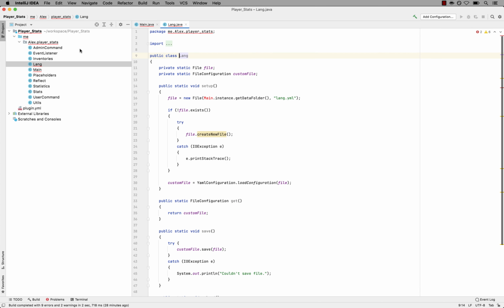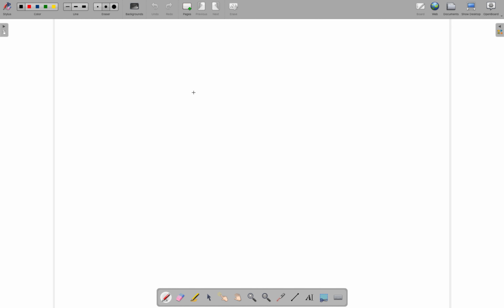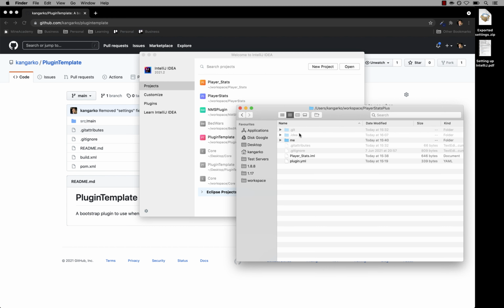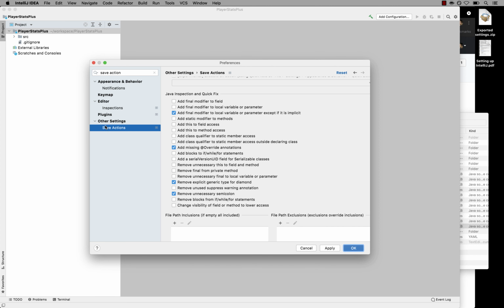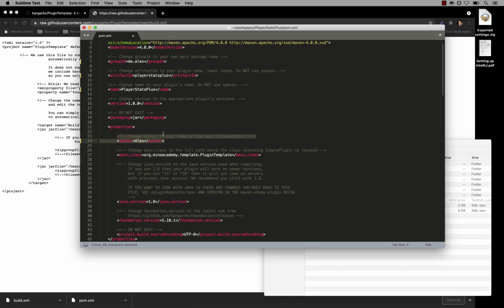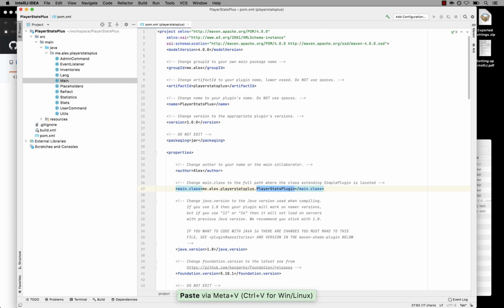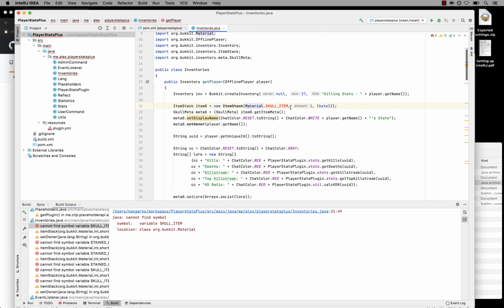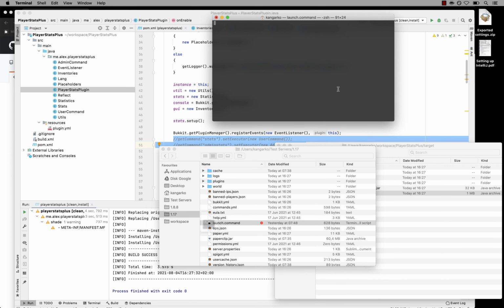Upgrading to Foundation 1: 281% Less Plugin Code And 2X Performance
Most Minecraft plugins contains unnecessary fluff and their code becomes hard to manage for you after a few months of development. It's frustrating to reinvent the wheel and start from blank each time you have an idea, and that's when most people quit.

We invented the Foundation system to solve this issue once and for all. It's a simple-to-use library and a build setup to help you code plugins much FASTER and with LESS CODE than you otherwise would using the standard Paper/Spigot API.

Foundation also enables you to SEE CHANGES in your code WITHOUT RECOMPILING your plugin or without reloading your server thanks to the "live debug" feature we use with IntelliJ and Eclipse.

Want a complete tutorial on using Foundation to create groundbreaking plugins and customized servers?